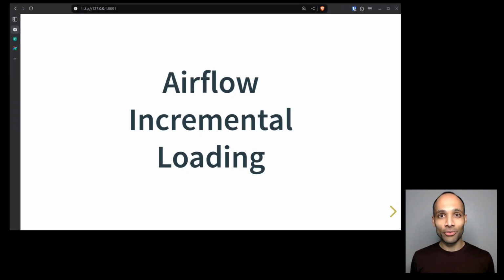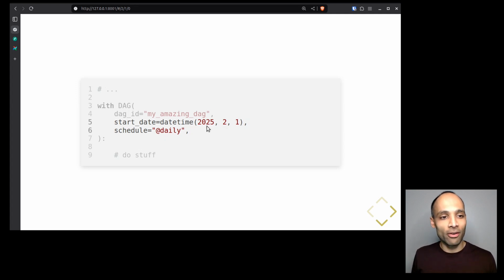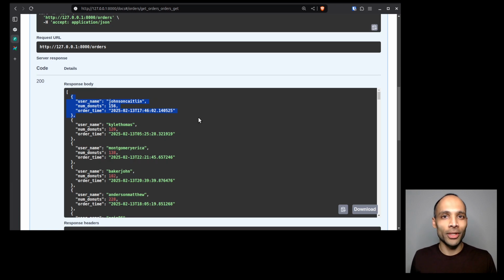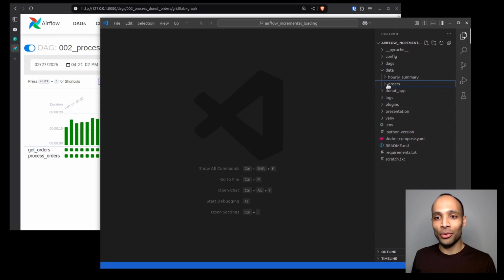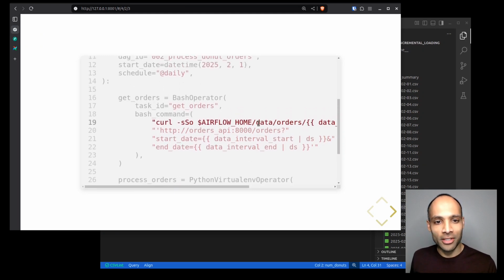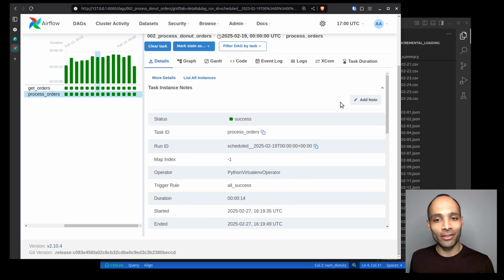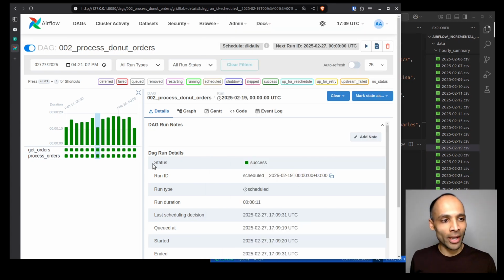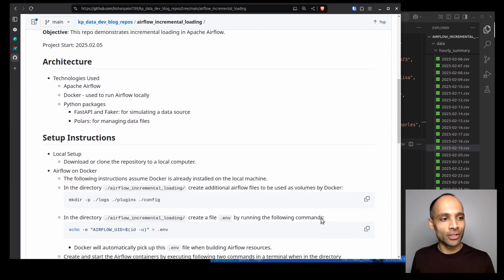Incremental Loading in Apache Airflow - Handle Large Data More Efficiently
Big data can be difficult data. Design your Airflow pipelines to process data more efficiently with incremental loading.

We'll see how to use template variables to process small chunks of our source data.

Chapters:
00:00 Introduction
00:25 What is Incremental Loading?
01:53 Airflow Data Interval
03:50 Example DAG: Donut App Orders
07:05 Building the DAG
10:18 Rendering Template Variables
11:49 Re-Running a DAG
14:53 Outro